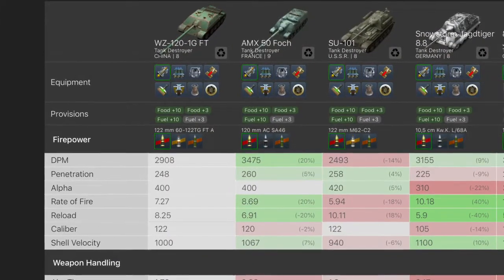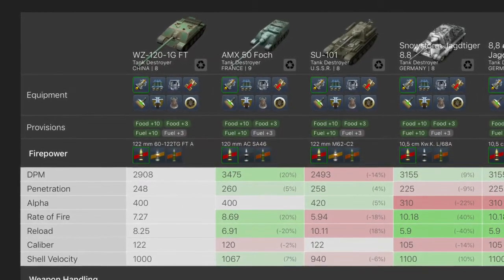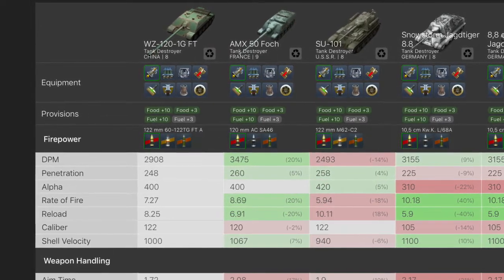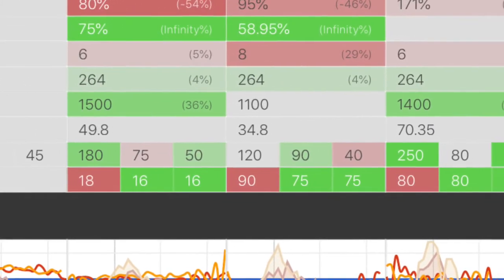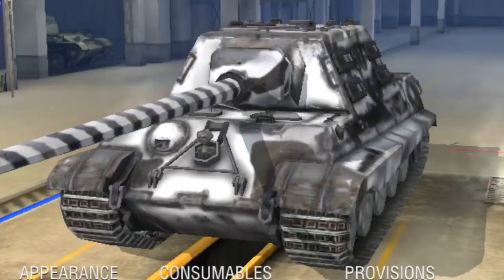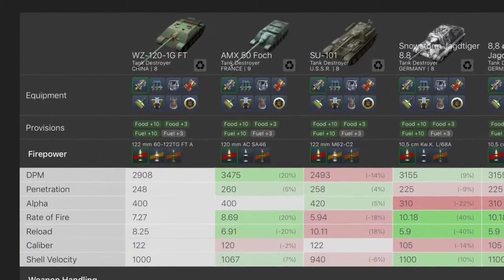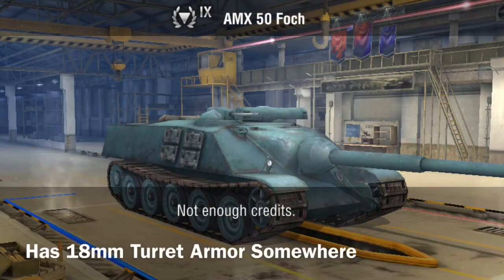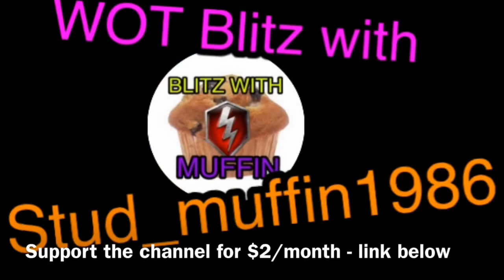WTF - Turretless TD’s Actually Have Turrets in WOTB?!?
Our good friend Blitzstars.com has something interesting to share with us again today. Who knows what this is referring to?